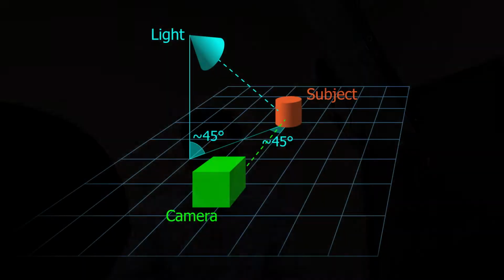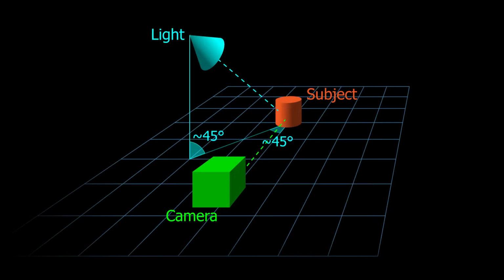Tech Down Over 306: Rembrandt Lighting - Easy Dramatic Lighting Style for Photography & Video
RELATECasts' Harold Muliadi and Rick Zanotti teach you what "Rembrandt" lighting is, how to recreate it, and what it's useful for.